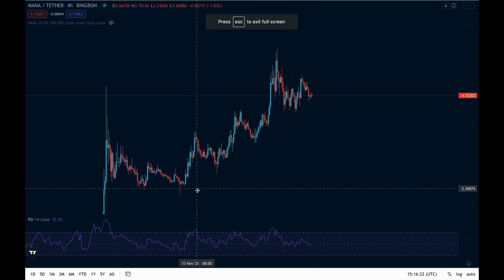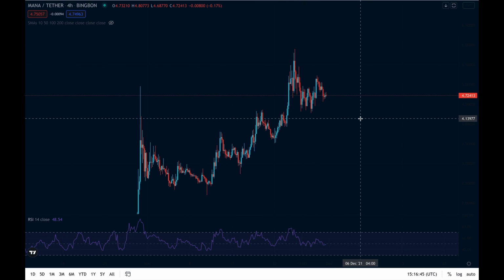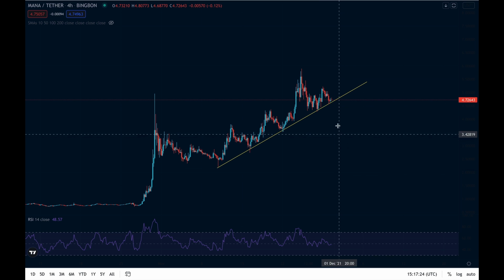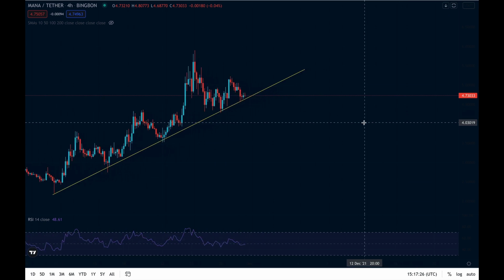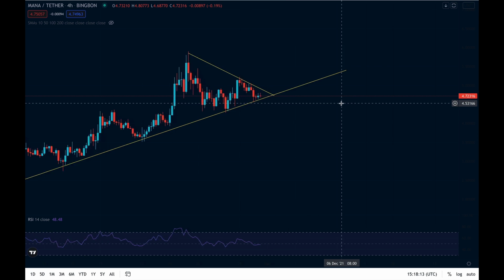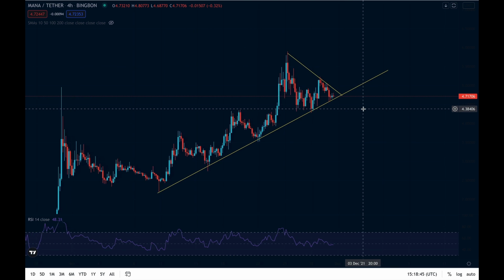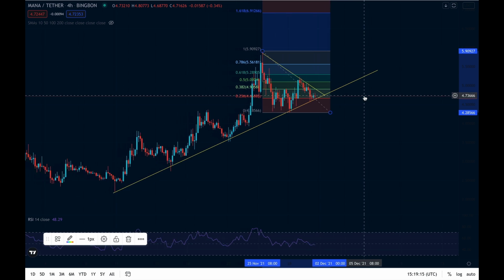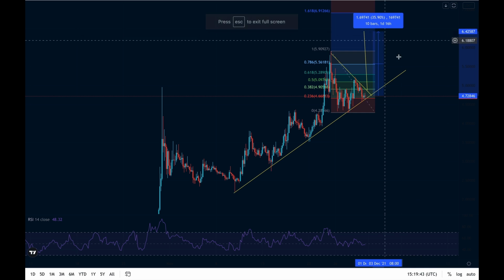MANA Price Prediction - Decentraland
MANA coin continues to push towards the upside but is its luck about to run out?! MUST WATCH FOR MANA HOLDERS.

Mana decentraland has enjoyed some really large price pumps recently but it is following an uptrend and only a few dollars away from breaking the mana price uptrend. Will Mana price prediction be positive or is there some warning for the mana decentraland price update today.